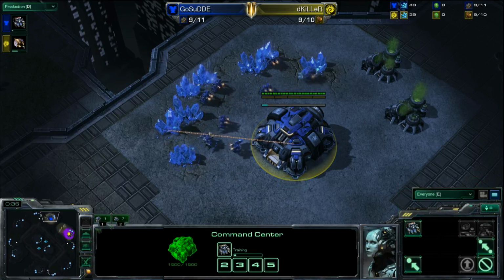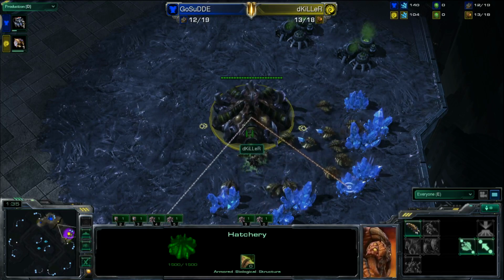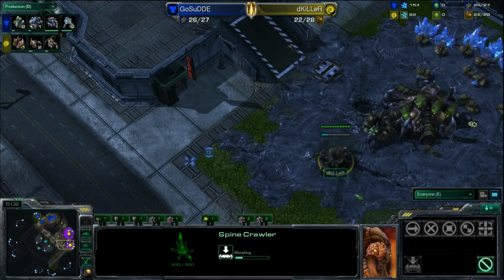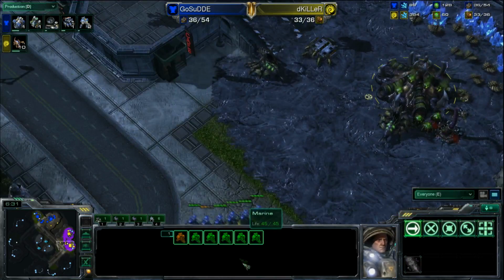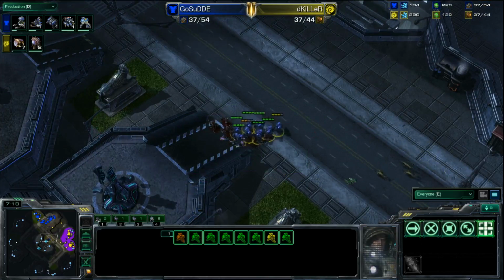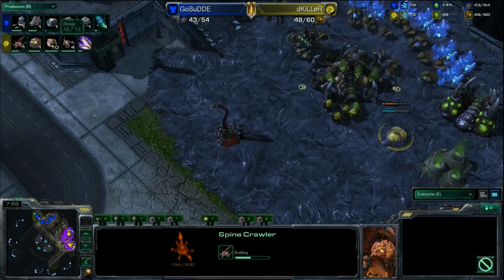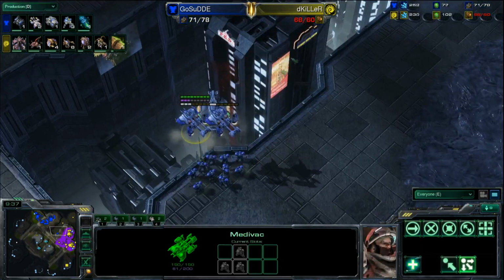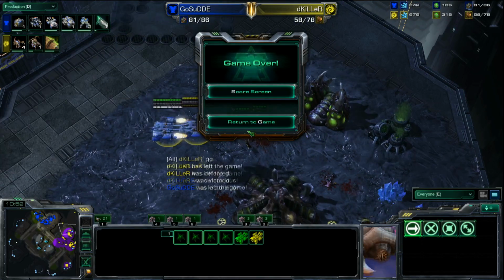CSN SC2 - dKiLLeR vs GoSuDDE - Map 2 - Rundown #6 with Rance and Gwin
dKiLLeR vs GoSuDDE - Map 2 - Rundown #6 with Rance and Gwin

Event Overview

The Cyber Sports Network announces the return of Rance Costa to esports. Rance has been involved in esports for almost 8 years and was djWHEAT's partner in crime back in the day while at the Global Gaming League. Wheat and Rance were the production and personalities behind the highly successful, Epileptic Gaming Series on GGL TV. Joining Rance for each episode will be another relative newcomer, Gwin, who is also a full time caster for Team Check-six. Rance will be supplying the comic relief with his 'mouth', while Gwin will provide the 'nerd' analysis.

To welcome Rance and his crazy antics back to esports, CSN has created an 8 player invite tournament. Invites are sent out each week and the first 8 players that confirm a spot in the tournament will receive one. The tournament is not about money, as the prize to the winner is a measly $100.. this tournament is about supporting those that wish to make a difference in the SC2/esports scene and highlighting players and caster that may not have a 'big name' YET!